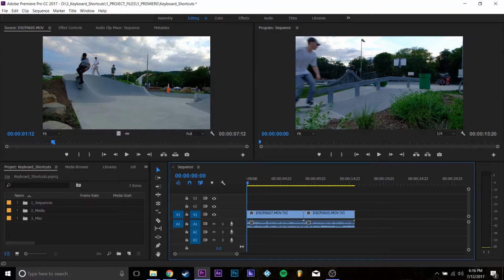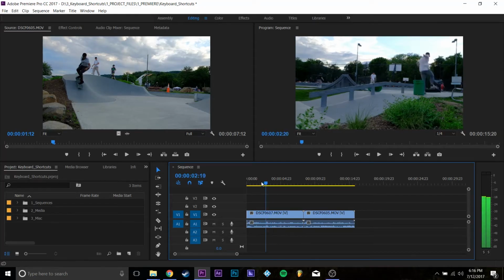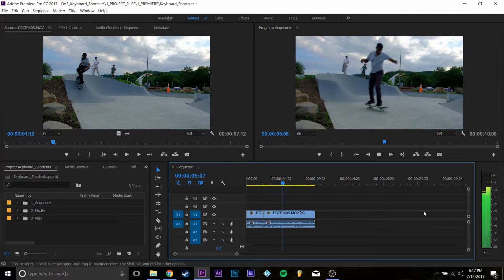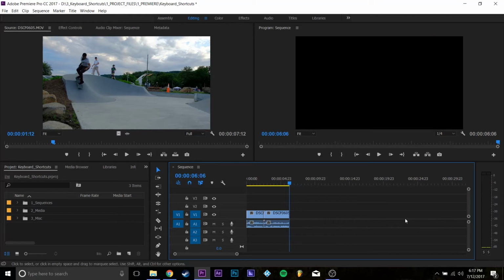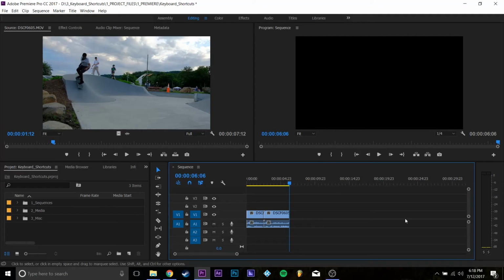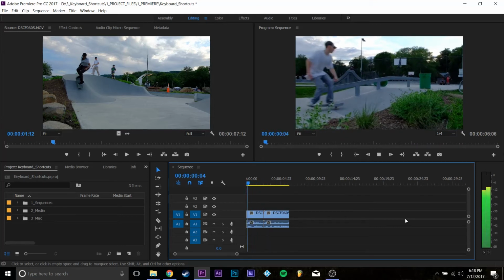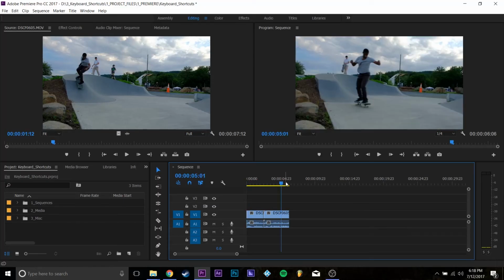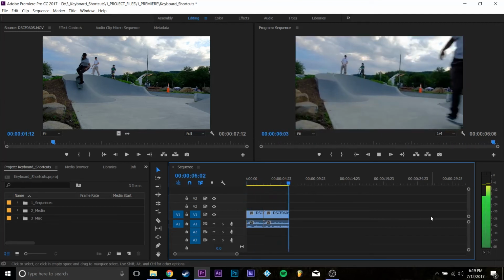5 Shortcuts You Should Use to Edit Videos in Adobe Premiere Pro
This tutorial will teach you the first 5 keyboard shortcuts you should know in Adobe Premiere Pro and CC.